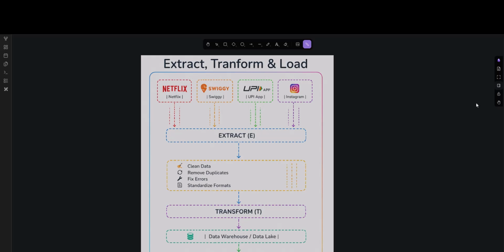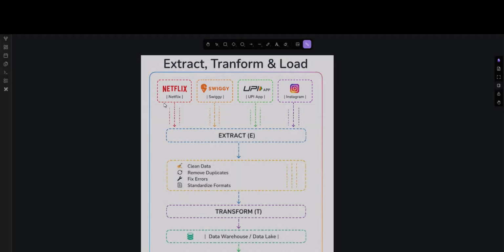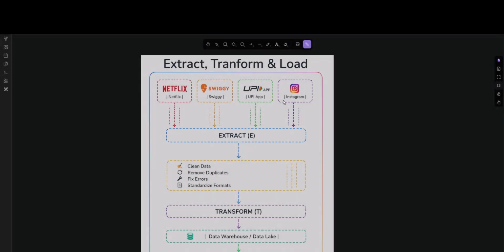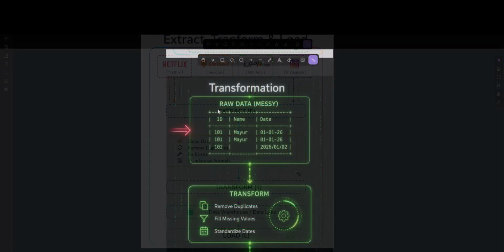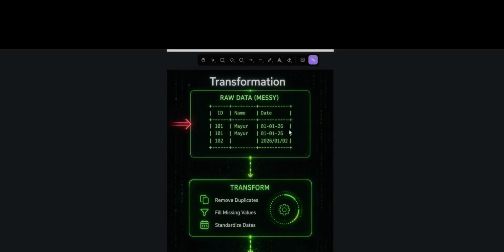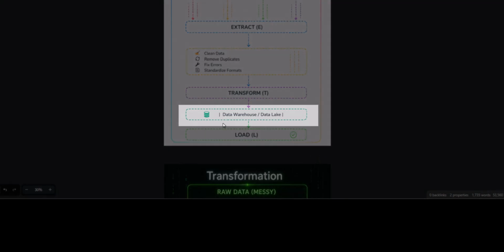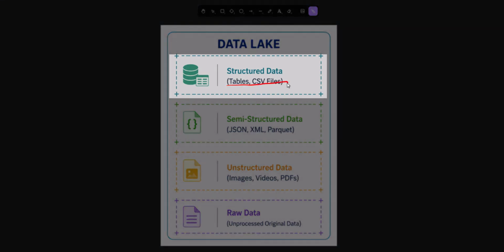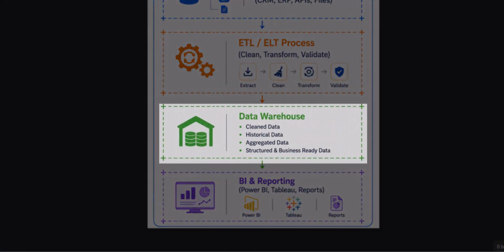What is ETL? Explained in 5 Minutes | Data Engineering Basics of ETL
What is ETL? Learn one of the most important concepts in Data Engineering in just 5 minutes.

Welcome to Happy Learning!

In this video, you'll learn what ETL (Extract, Transform, Load) is, why it is used in Data Engineering, and how data moves from multiple sources to a Data Warehouse or Data Lake.

We'll break down each stage of the ETL process with simple examples that are easy to understand, even if you're completely new to Data Engineering.

Topics Covered:

• Why do organizations need ETL?
• Extract, Transform, and Load Explained
• ETL Architecture
• ETL Use Cases
• ETL vs ELT
• Popular ETL Tools
• Real-world Examples

This video is ideal for:

• Data Analysts
• Cloud Professionals

Learn Data Engineering with Happy Learning:

• SQL
• Python
• Azure Data Factory
• Databricks
• Snowflake
• Microsoft Fabric
• Power BI
• ETL & ELT
• Data Warehousing

Connect With Happy Learning